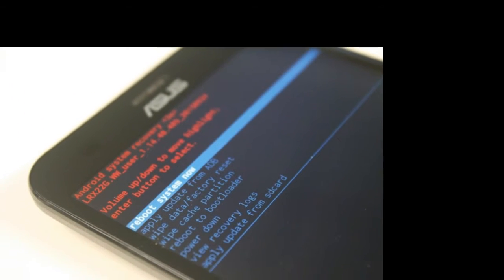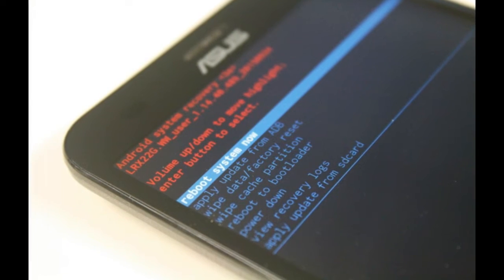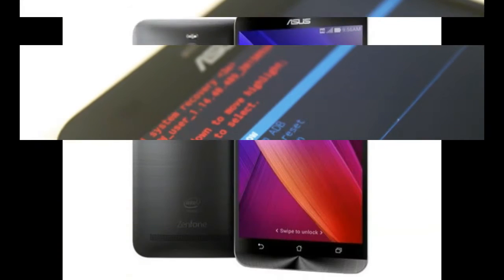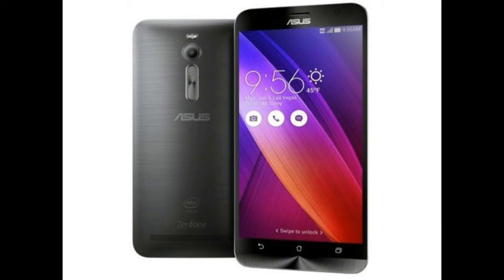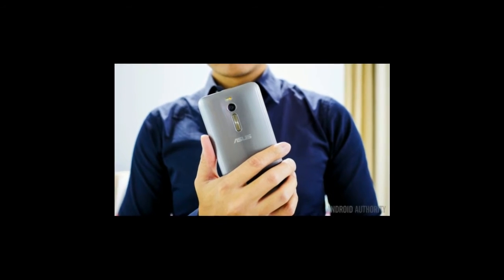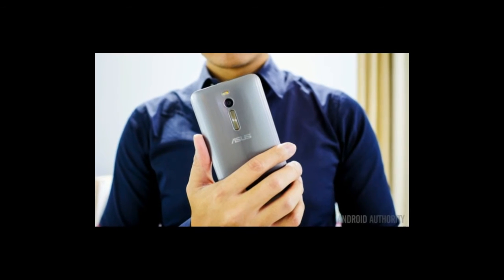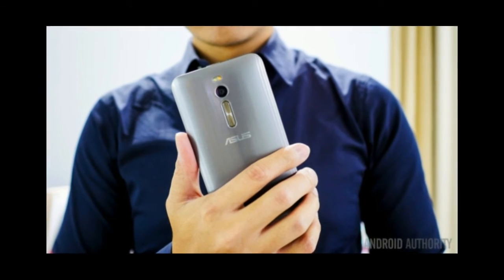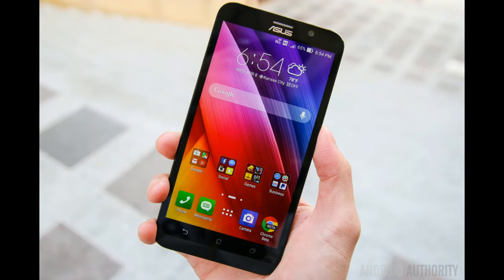ASUS providing bootloader unlock for the ZenFone 2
Unbeknownst to the mainstream public, there is a dedicated segment of smartphone users who love to tinker with their high-tech toys. The creation, development, and maintenance of custom made, home-grown ROMs have made it possible for talented programmers to provide even life beyond a device’s “digital death.”ASUS is going to make things easier for those using its recent ZenFone 2: the Taiwanese OEM is now providing interested users with a toolkit to unlock their bootloader.